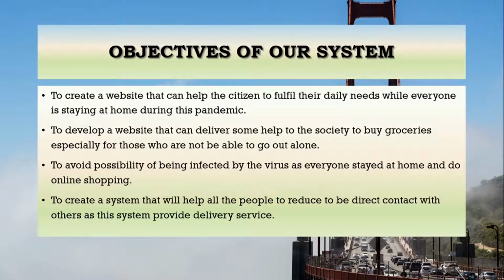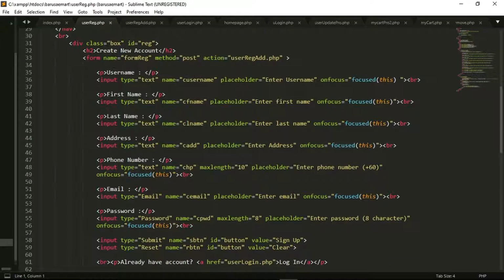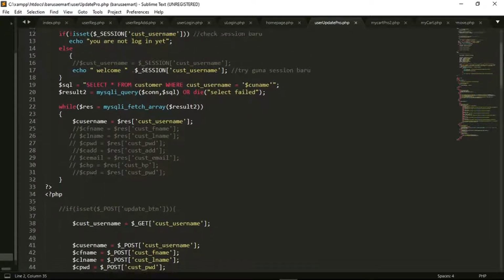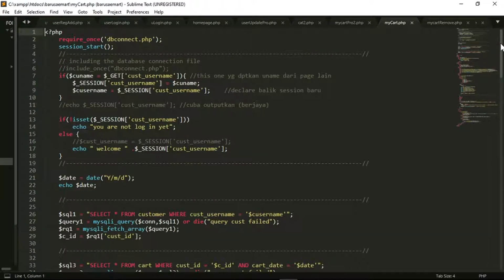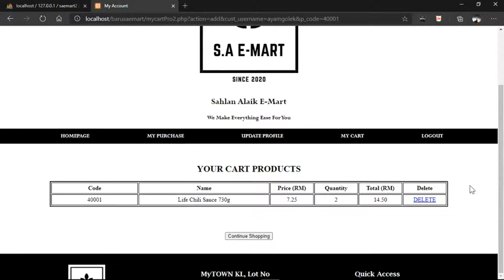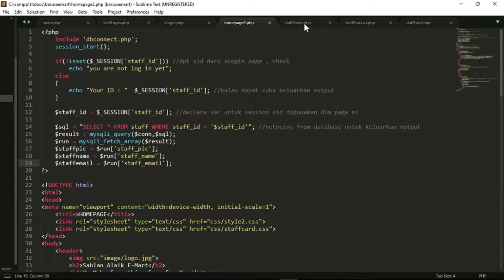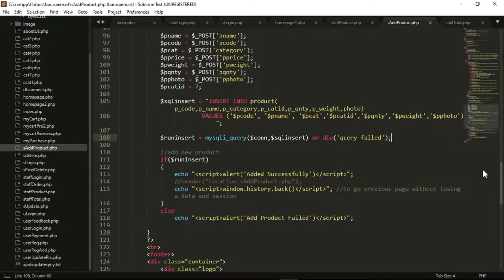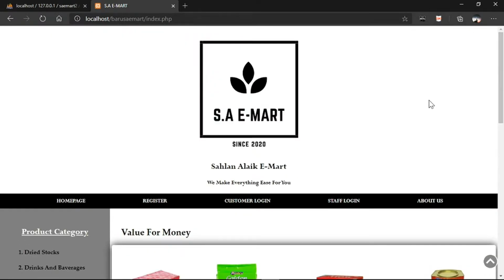S.A E-MART Management System | A4CS1105A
group members:

NUR'AIN SYAFIQAH BINTI BIBIT [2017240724]
NUREEN IZZATIE BINTI RASIMI [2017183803]
NURUL SYAFIQAH BINTI MUHAMMAD [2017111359]
SITI SHAKIRAH BINTI SHAHPRI [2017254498]